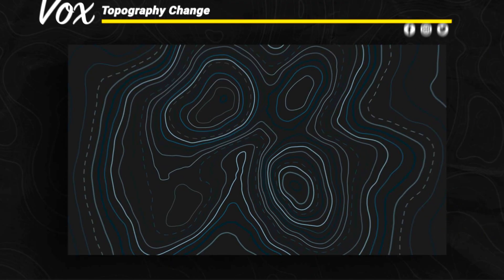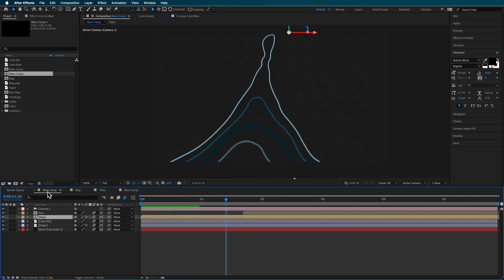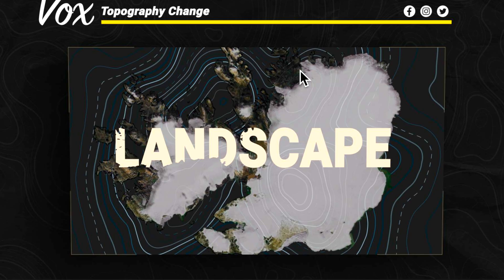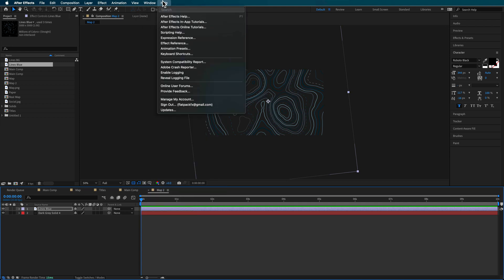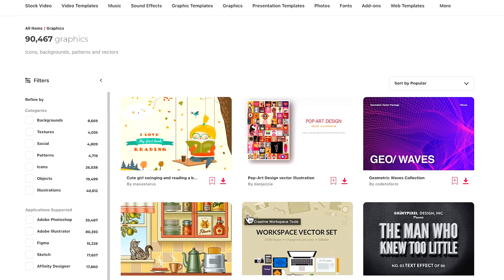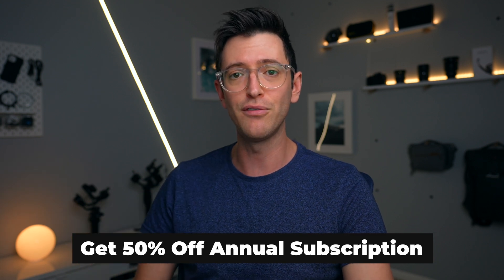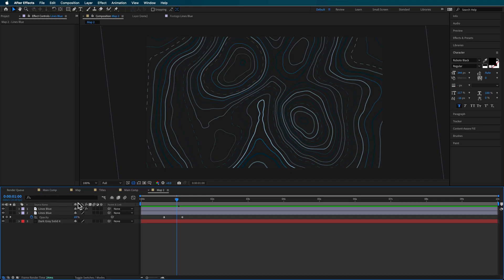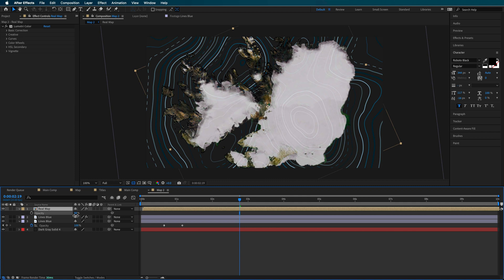BEST Requested VOX Animation Techniques // After Effects 2022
2️⃣ JOIN THE CREW COMMUNITY